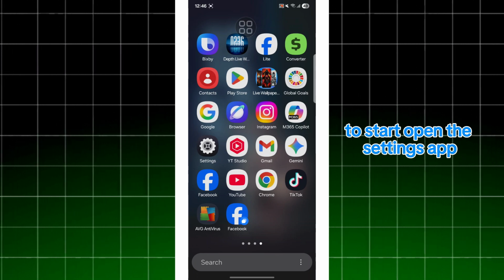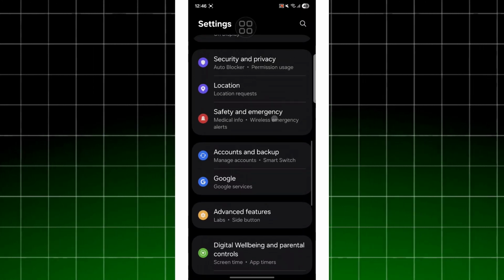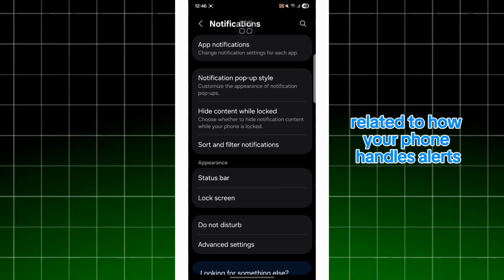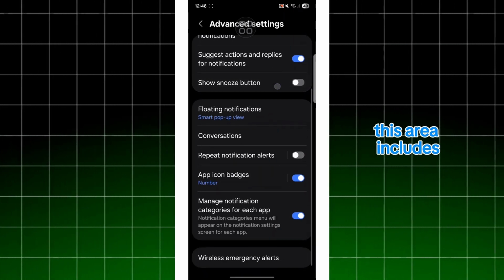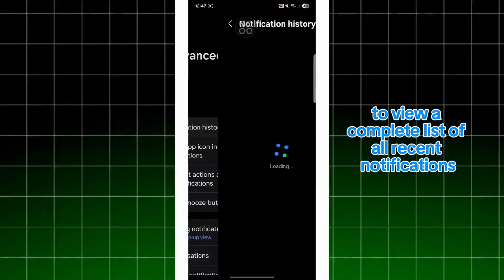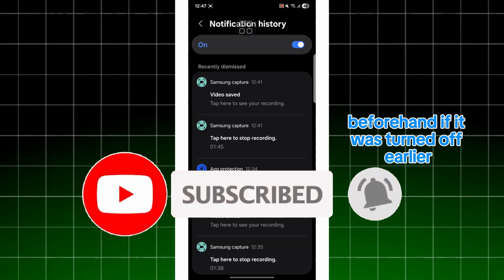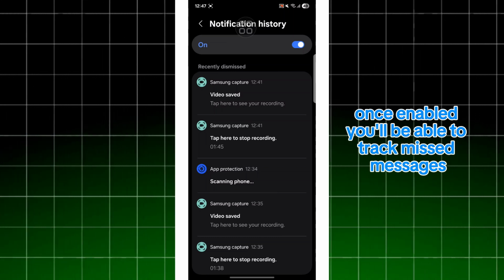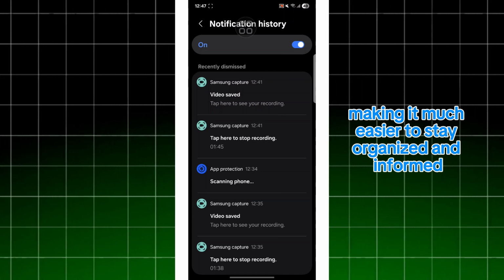Missed a Notification? Check Android Notification History Easily!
✅ In This Video:
✔ How to check Android Notification History
✔ How to enable hidden notification log
✔ Recover missed notifications on Android
✔ View old app alerts and messages
✔ Best Android settings trick